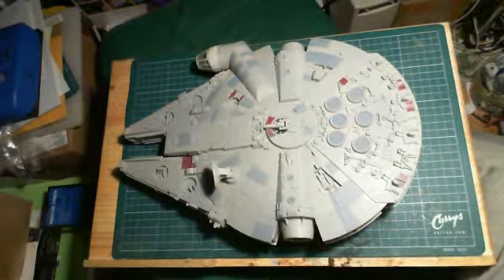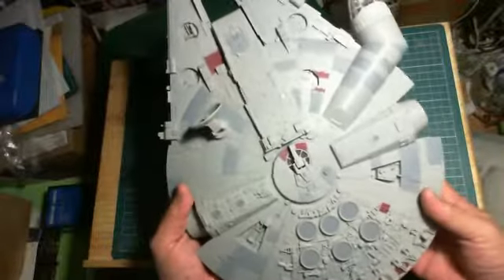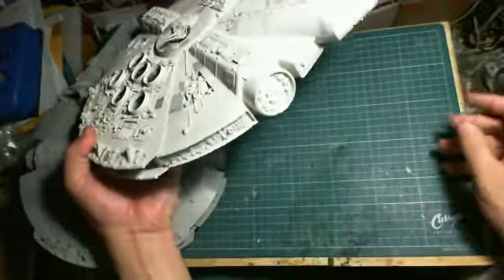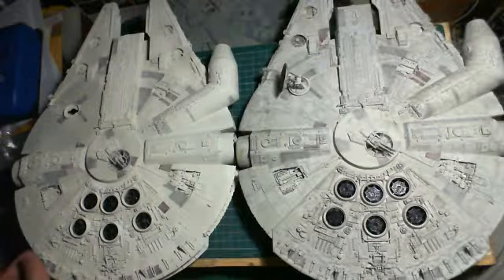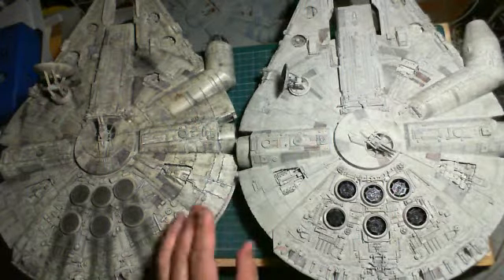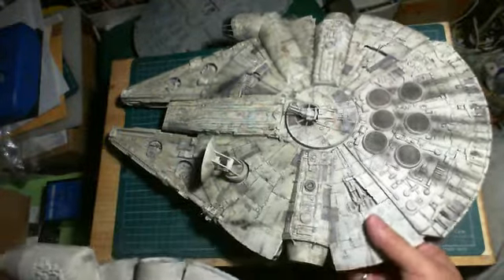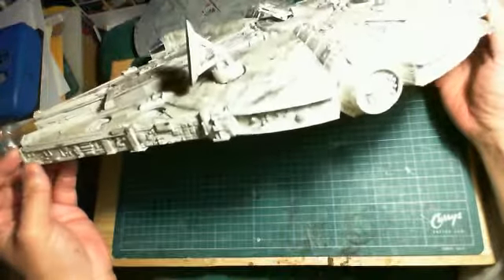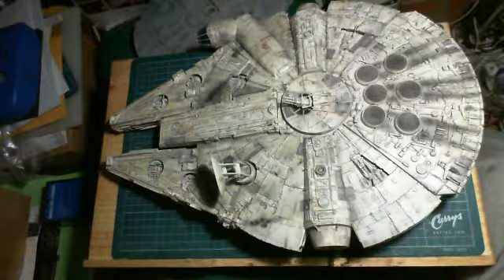Version 2: Progress Report: Quick Comparison Revell, MPC, Fine Molds Millennium Falcon Kits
Note: I know the original video had terrible audio so this is the same video as before but with the audio increased by 800% in a video editing software.

Just a quick progress report of the various Millennium Falcon Kits I am working on at the moment.  My previous video showed the progress of the 1:144 Bandai and Fine Molds kits.

In this video I show the progress of the following kits:
Revell - Finished, Snap Kit, Prepainted, Built out of the box
Fine Molds 1: Base coat and decals added
Fine Molds 2: Base coat, decals added and wash added
MPC/Ertl: Finished.  Modified side walls

The MPC/Ertl was a test bed for the base coat, decals, wash and weathering techniques before I did them to the Fine Molds kits.

I wanted to create this video just to show what the models looked like before and after the wash was added and what the finish would look like after the weathering.

Note from viewer butler:
By the way, here are some size comparisons (if the Millennium Falcon is 34.75 meters / 114.01 feet long):

Bandai: 48.2 centimeters / 19.0 inches long = 1:72 scale
MPC (Fine Molds): 45.7 centimeters / 18.0 inches long = 1:76 scale
Revell: 37.3 centimeters / 14.7 inches long = 1:93 scale
Bandai: 25.0 centimeters / 9.8 inches long = 1:139 scale
Revell: 21.2 centimeters / 8.3 inches long = 1:164 scale